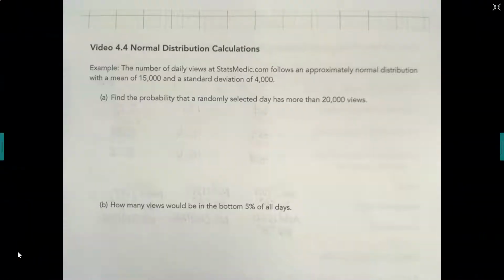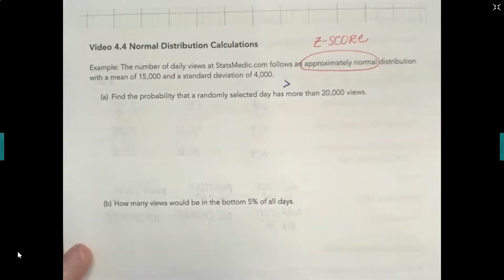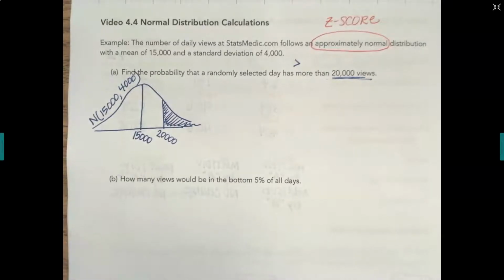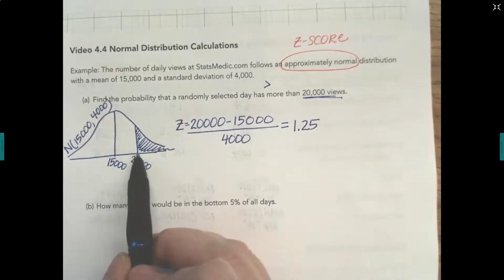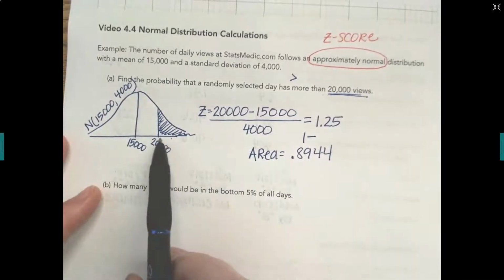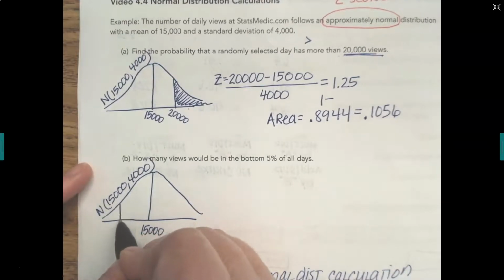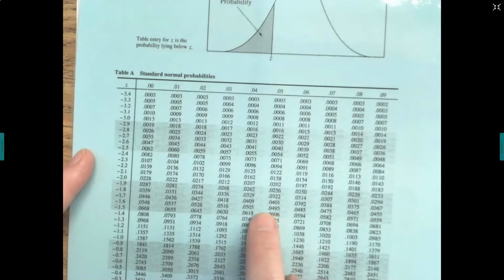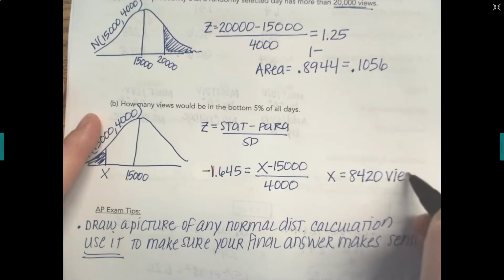Video 4.4 Normal Distribution Calculations